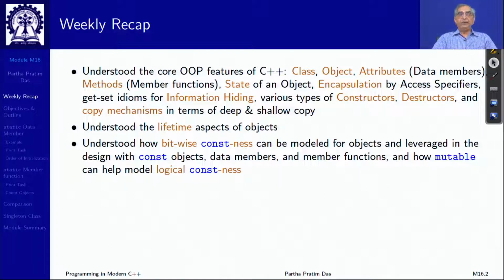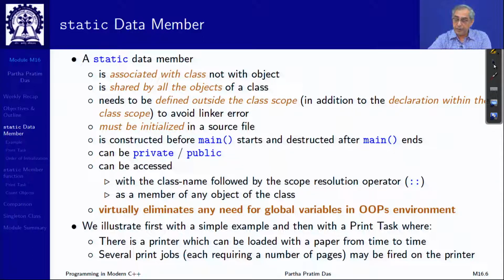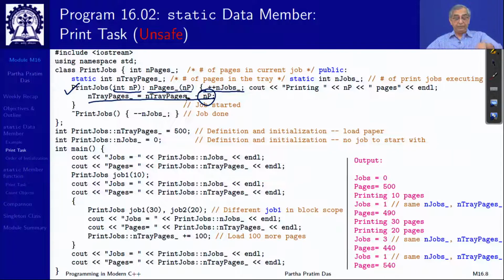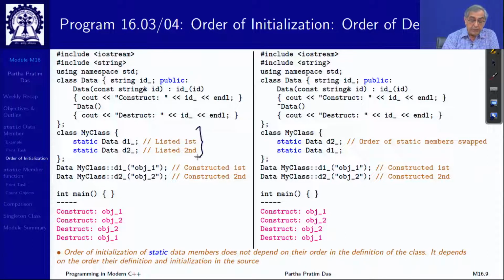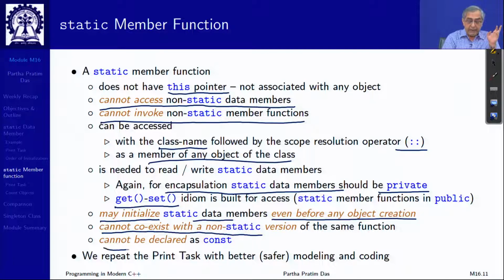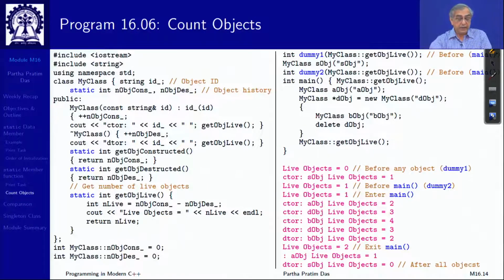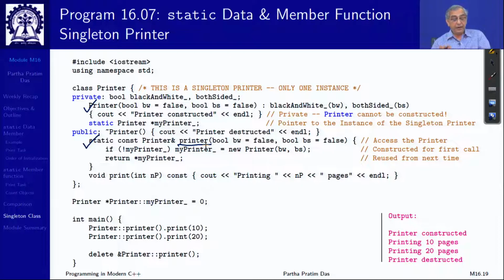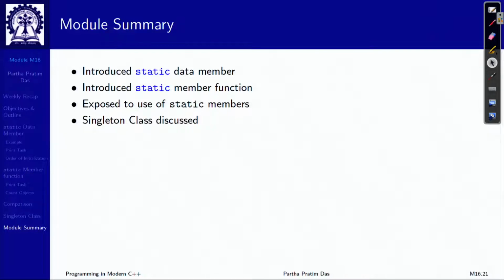Lecture 16 Static Members